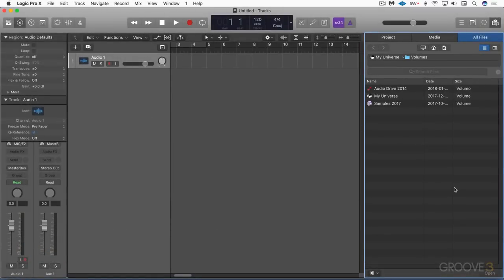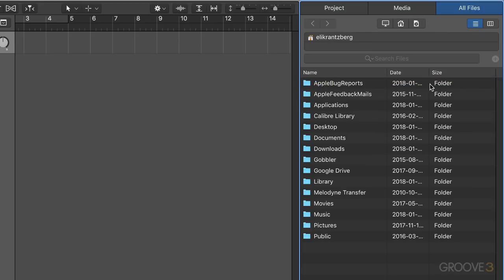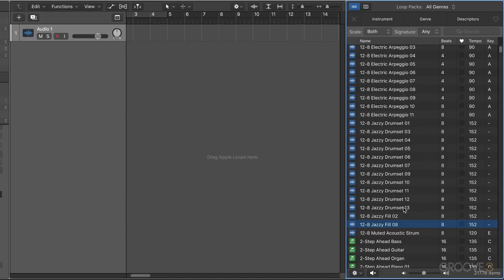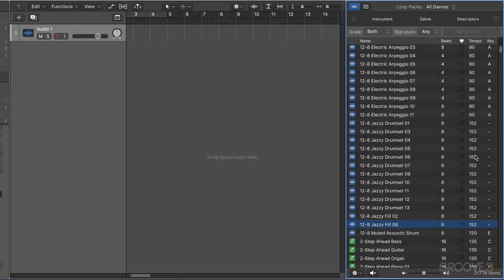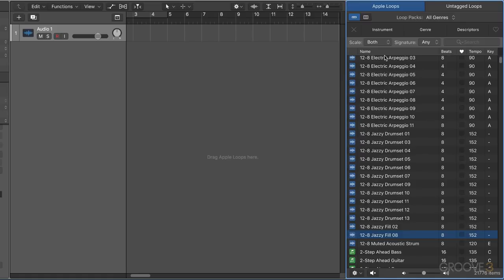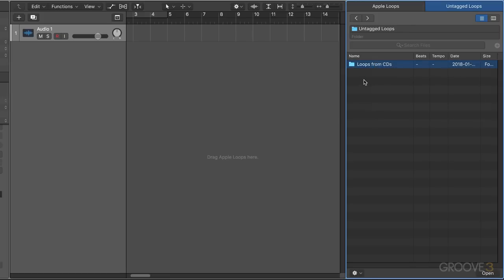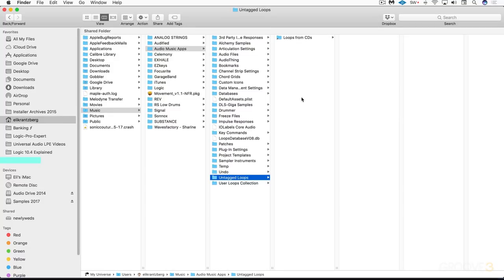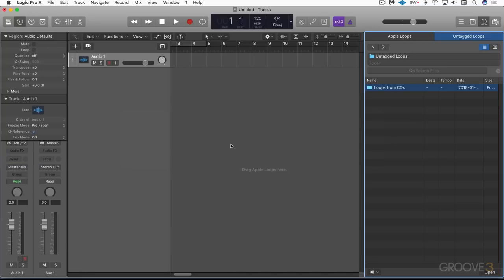Browser Enhancements (Logic Pro X 10.4 Update Explained®)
Learn how to bookmark a custom location in the All Files Browser, and how to manage old audio loop libraries using Logic’s new untagged loops library functions.

Tutorial taken from: Logic Pro X 10.4 Update Explained®